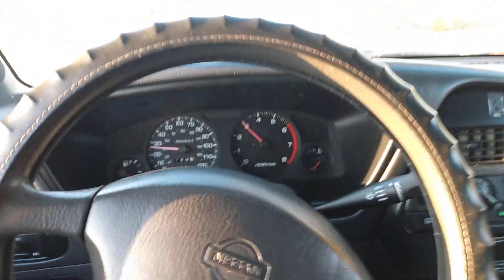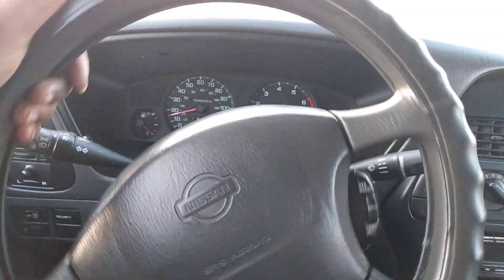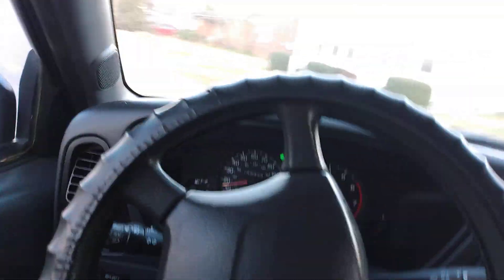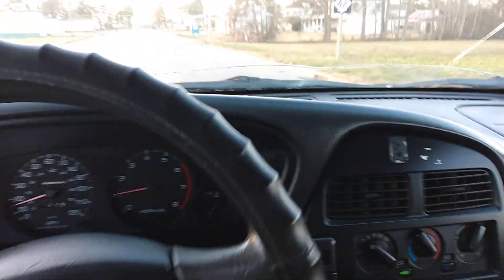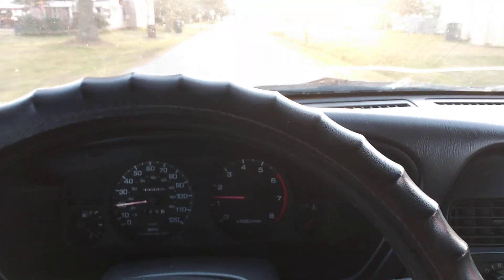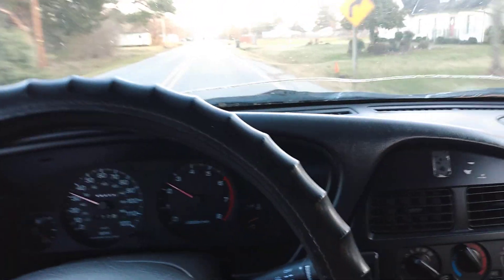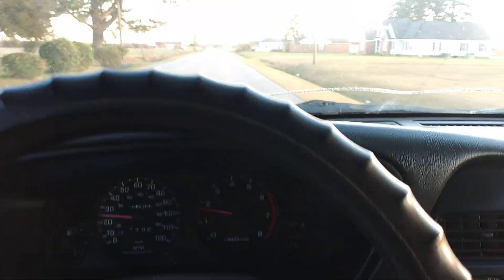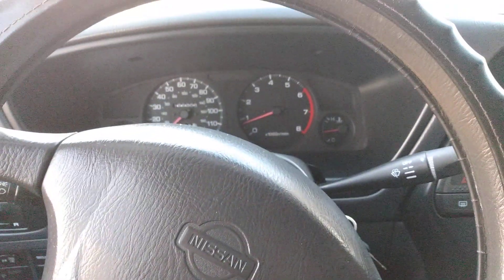2000 nissan pathfinder start up and drive around town